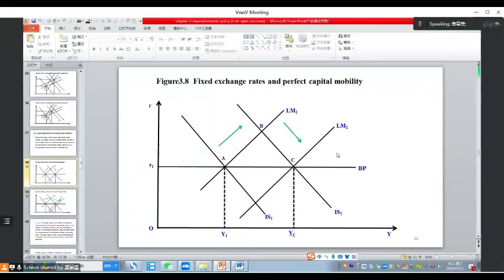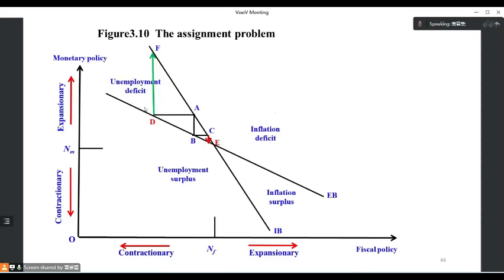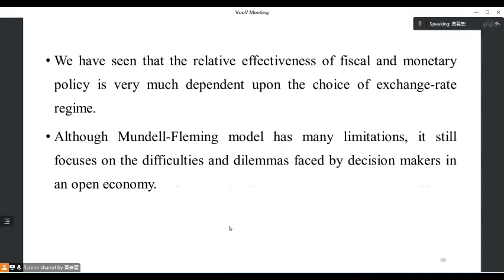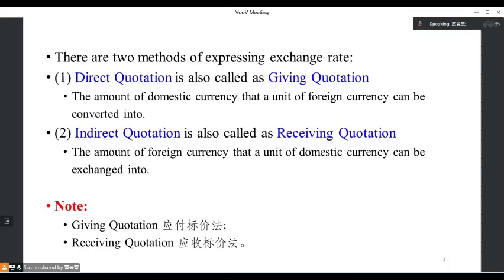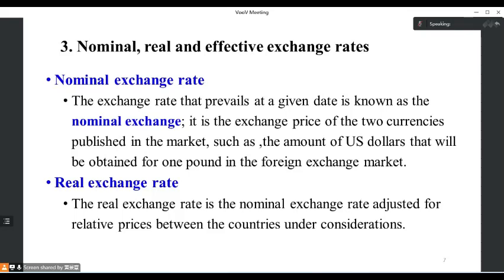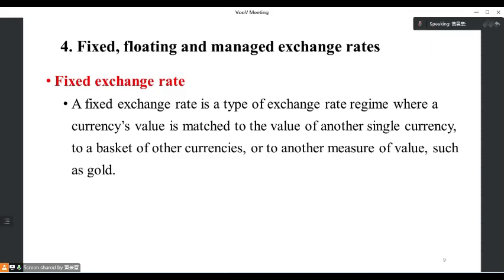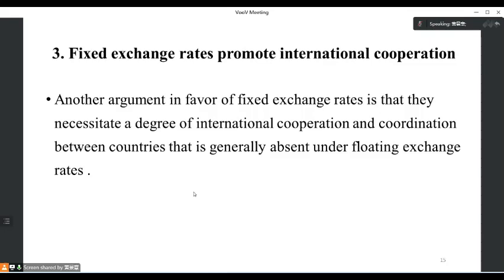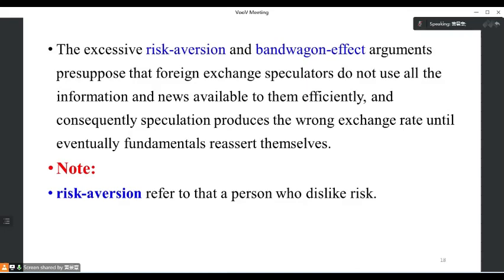20230412 International Finance